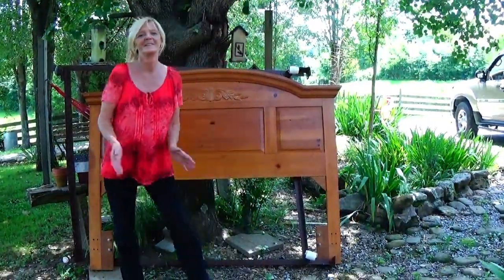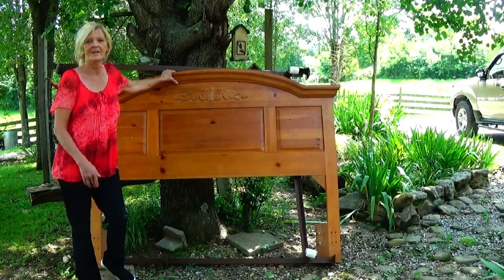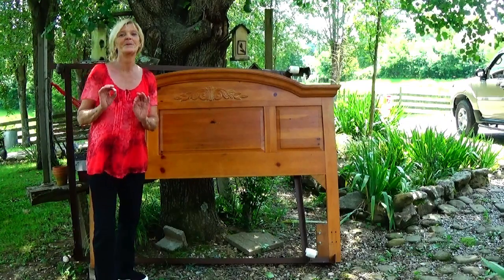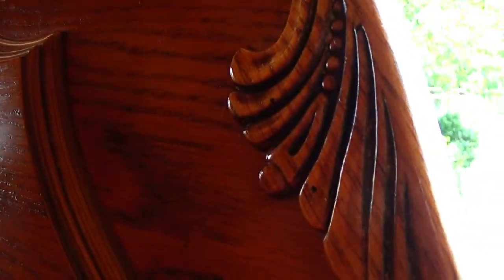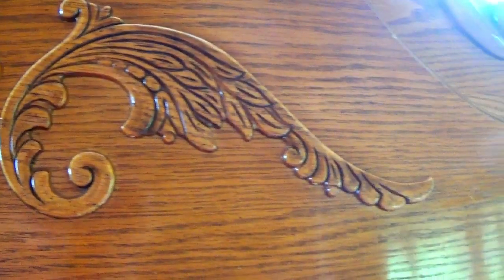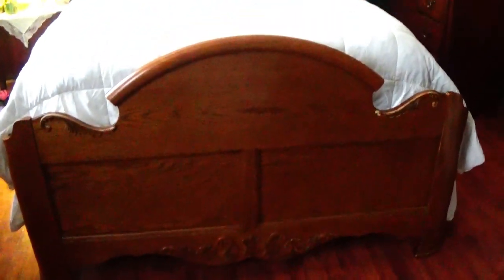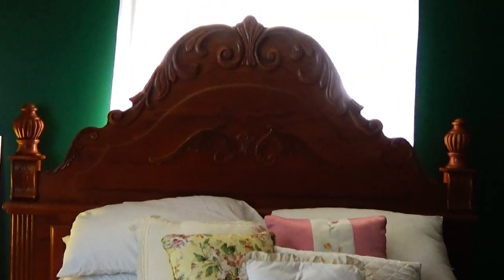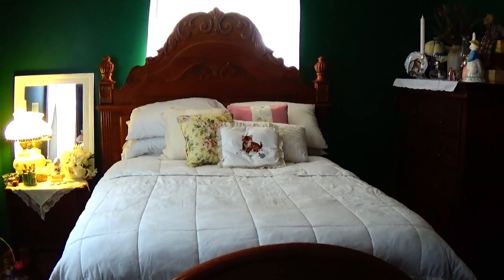Antique Bed, Antique at Estate Sell . Unbelieveable Deal I got!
Estate Sell, # Antique Bed, Today I stopped at a Estate Sell and brought the most beautiful Antique Bed. Come check it out guys and see if you can guess how much I paid for it! Unbelievable!